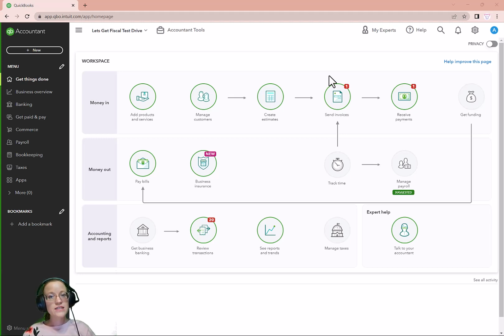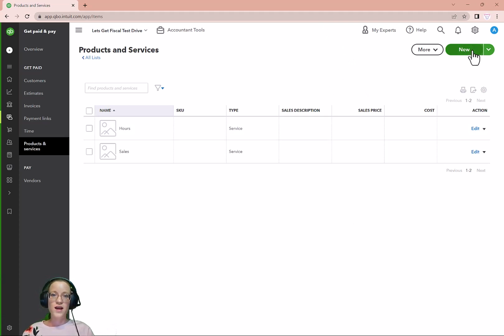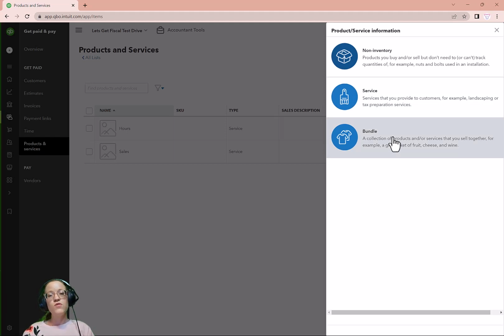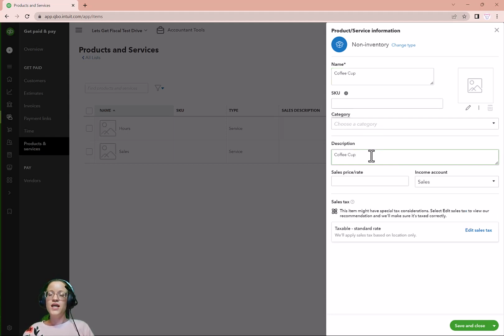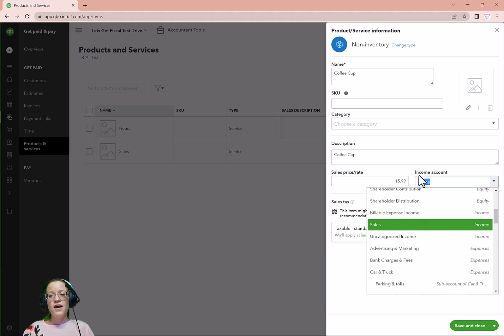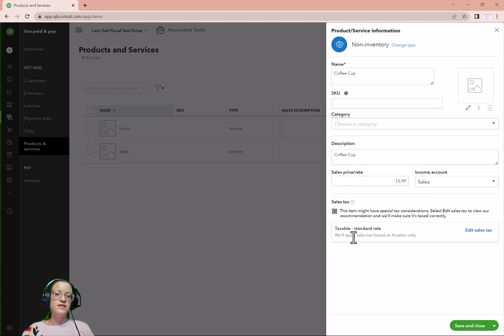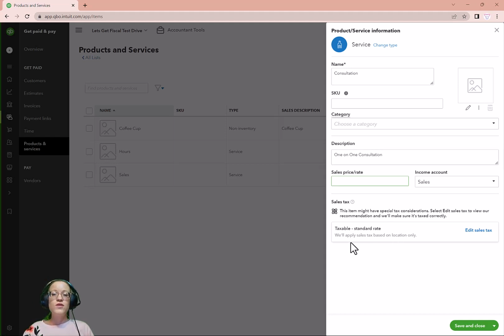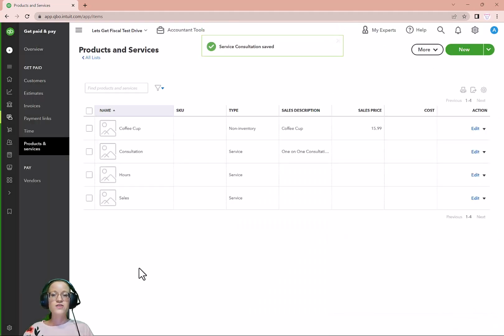Video 12 Create a Product